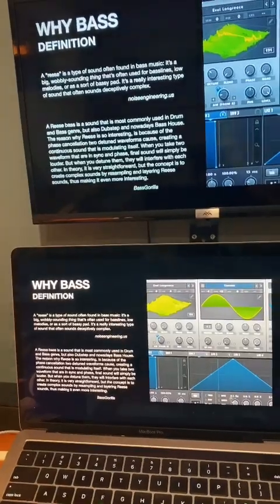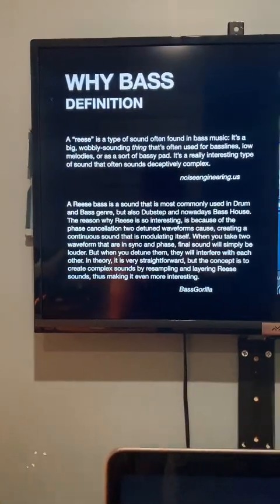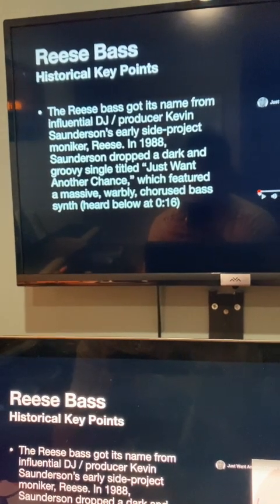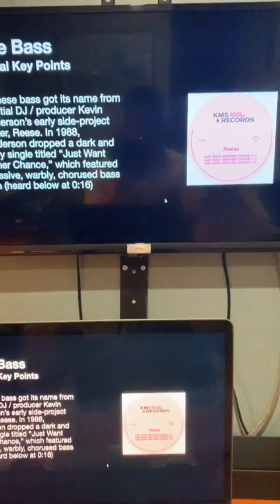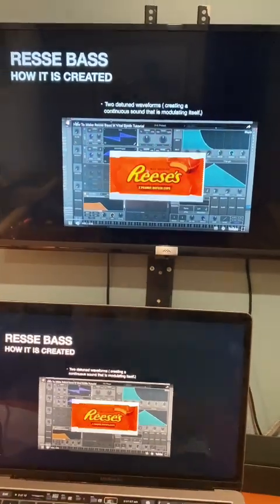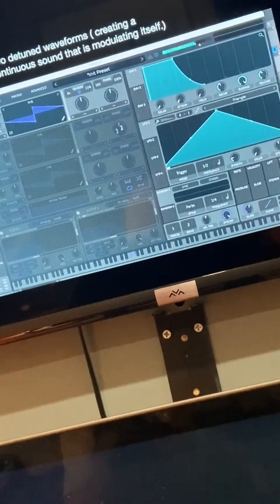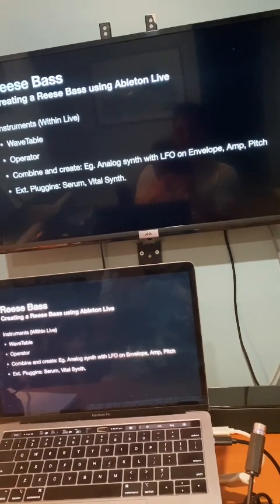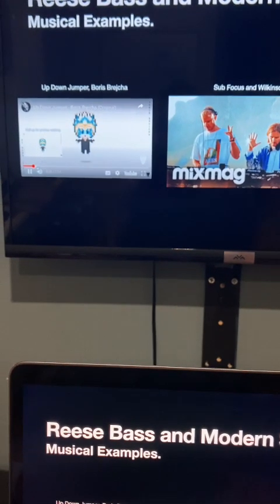Project 2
All About the Reese Bass